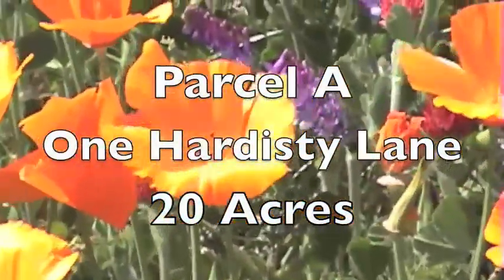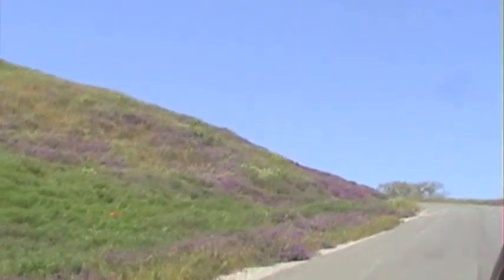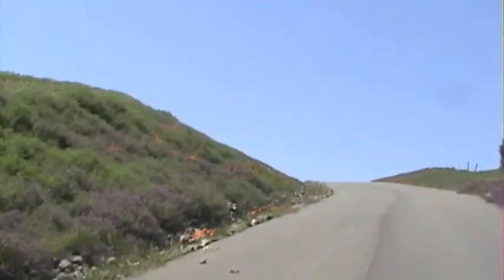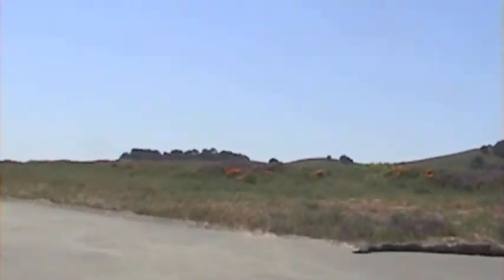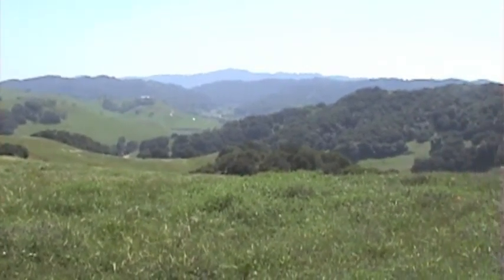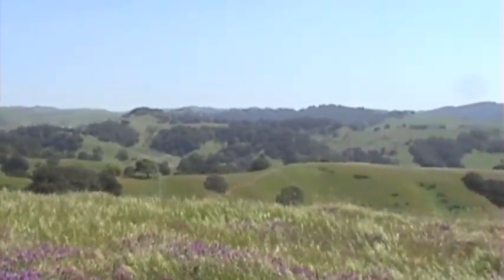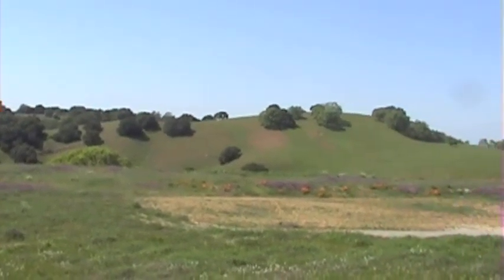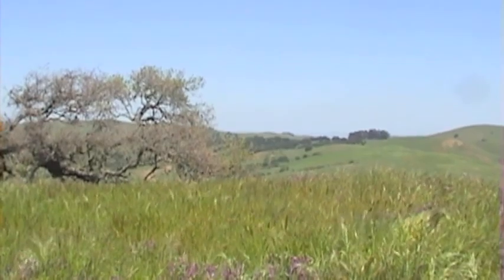HIdden Valley Estates - Alhambra Valley Lot A